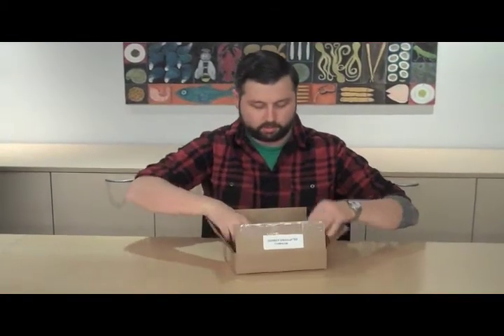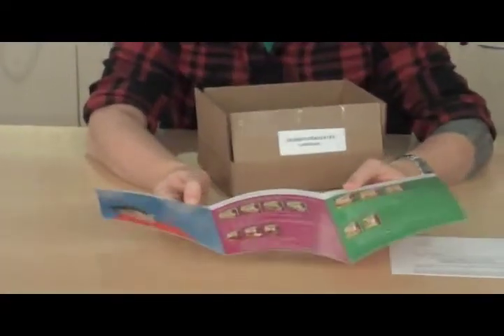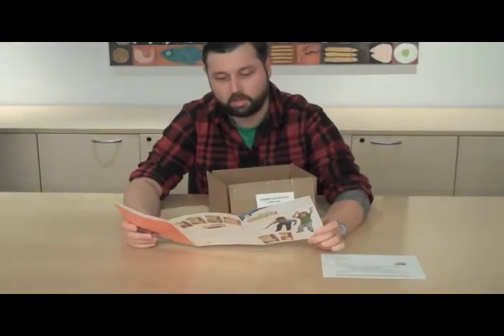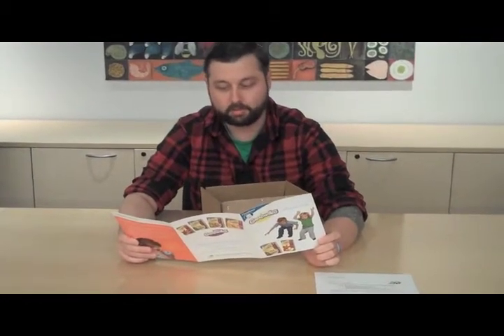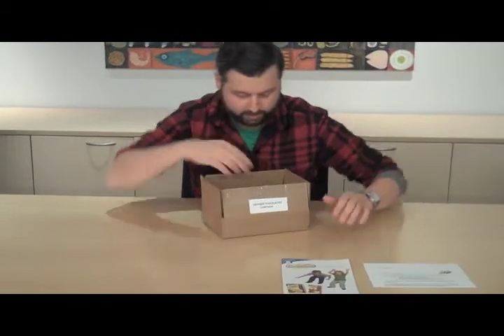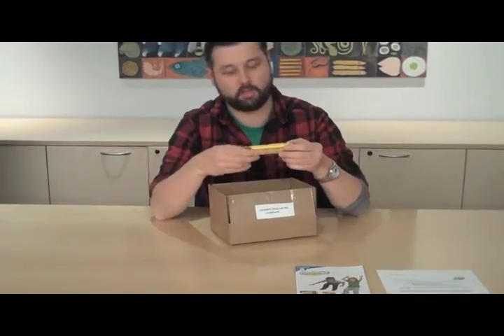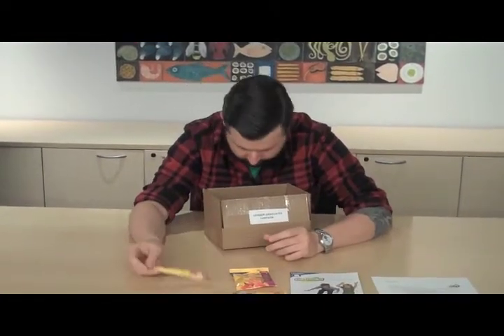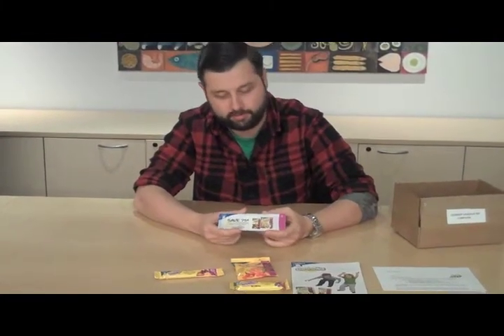Gerber® Graduates® for Preschoolers BzzKit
BzzAgent's word of mouth campaign for the Gerber® Graduates® for Preschoolers BzzKit. Check it out at bzzagent.com to sign up! Spread your own word of mouth at BzzAgent!